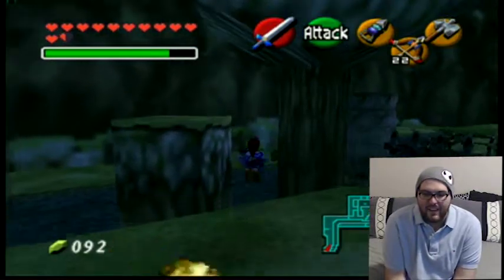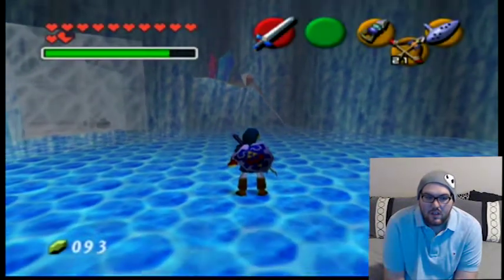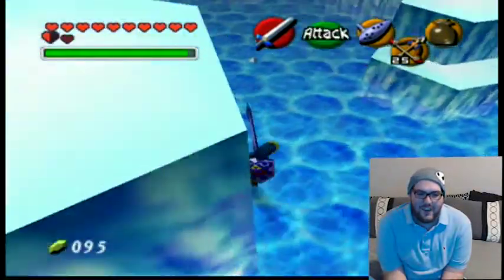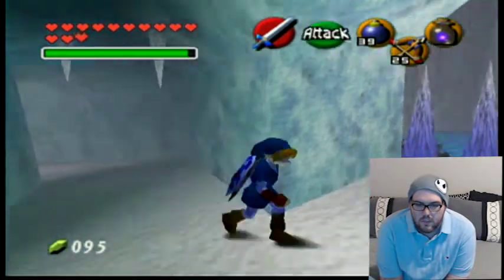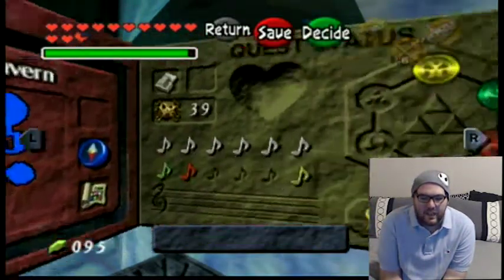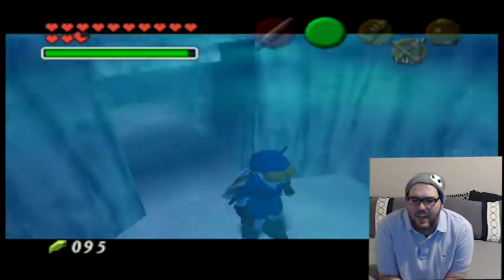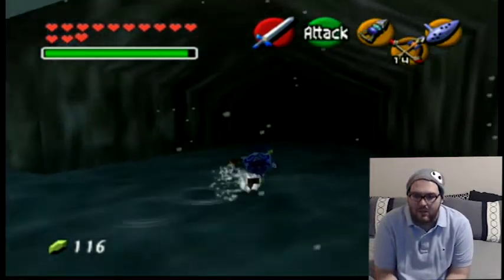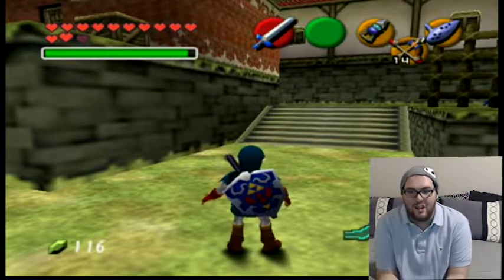Let's Play Ocarina of Time: Master Quest - Episode 23: Winter is Here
In this episode, we return to Zora's Frozen Domain and try to find the root cause of this snow storm. Now that it's winter here, this cold-front makes me feel more at home.

I got to borrow this game from a friend, thank you so much!